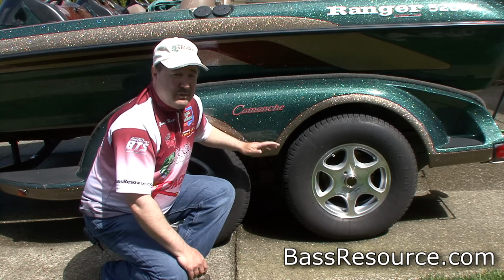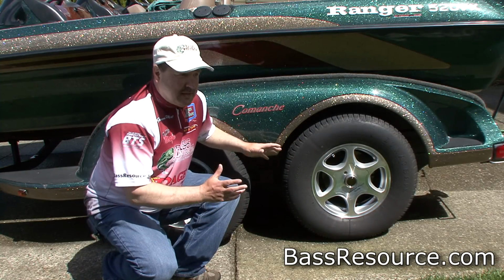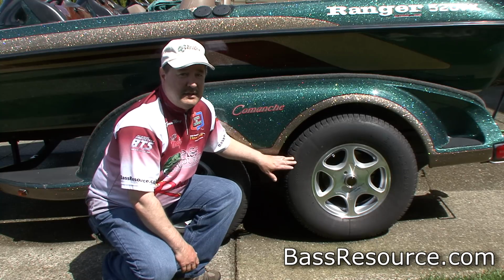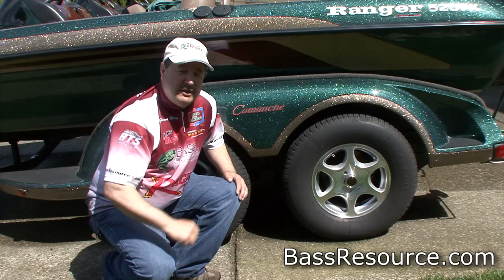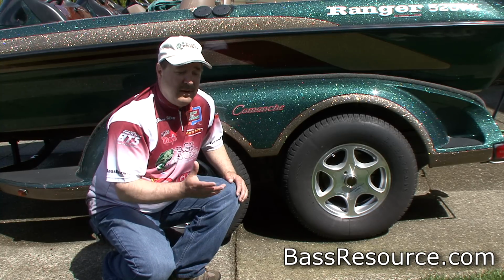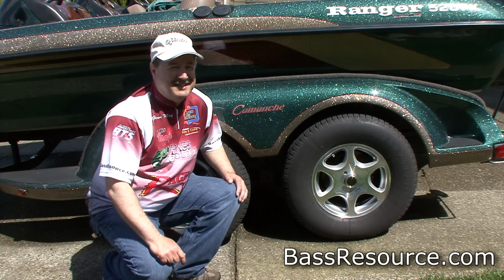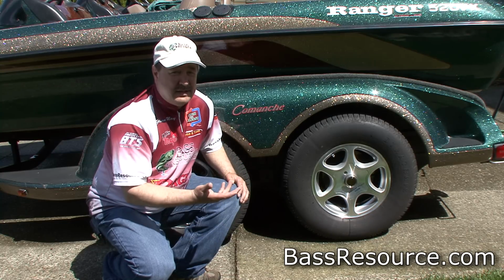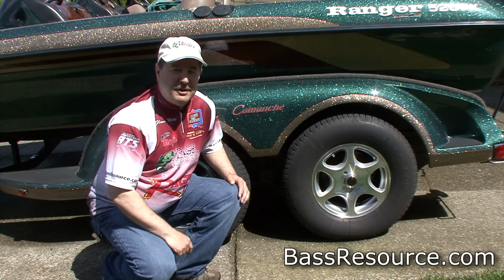How To Prevent Trailer Tire Blowouts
This is a must-watch video if you tow a trailer!